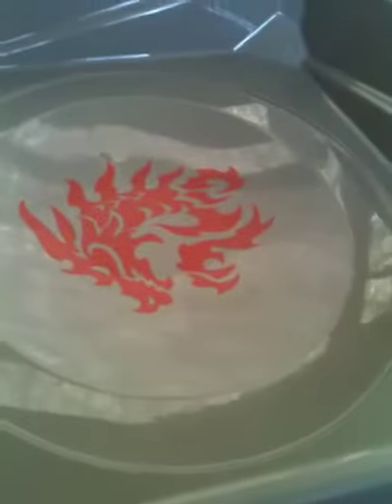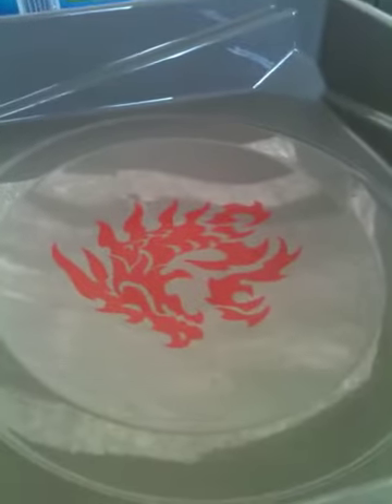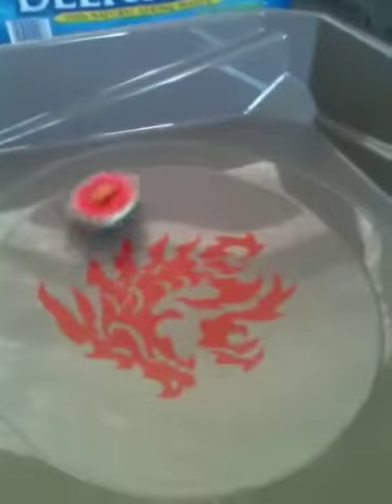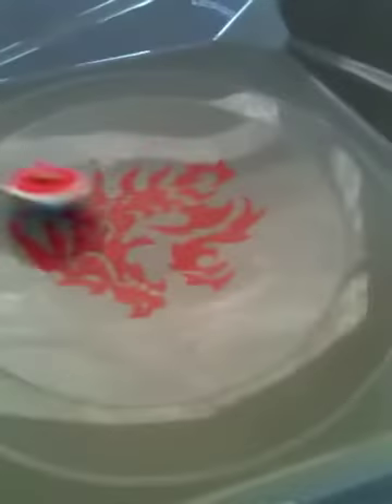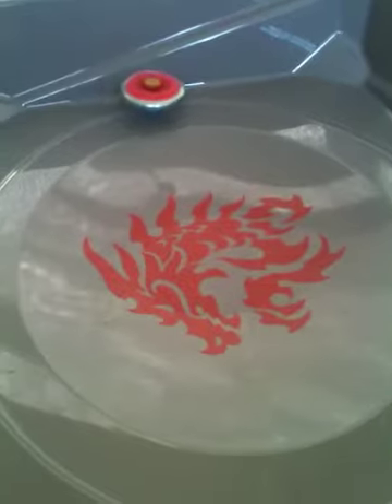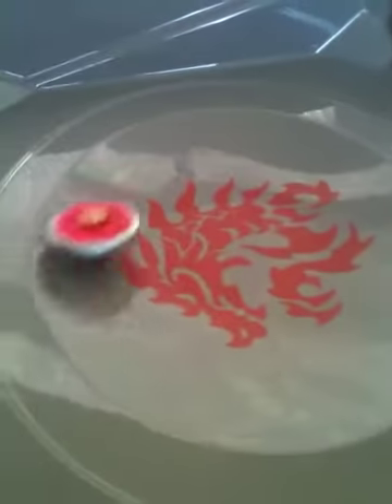Thermal Lacarta (Hasbro) unboxing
Sorry, beyblade man this is a old video.